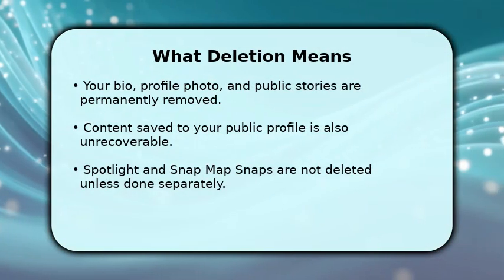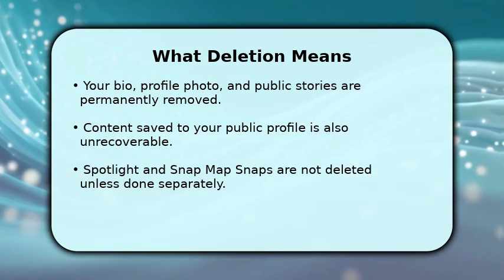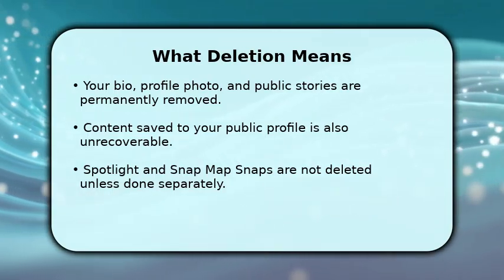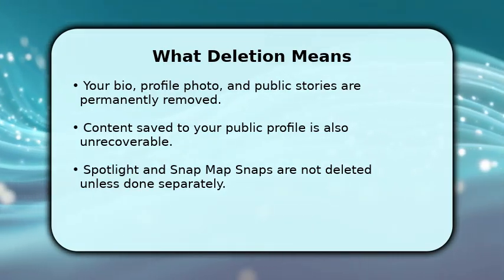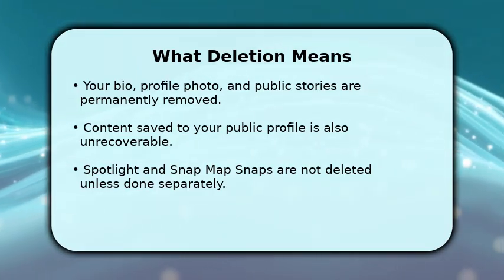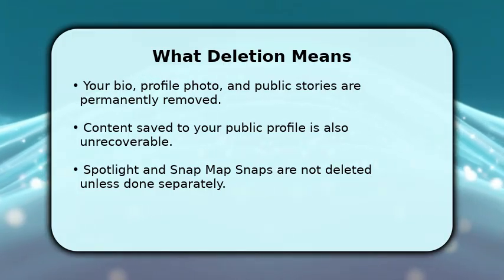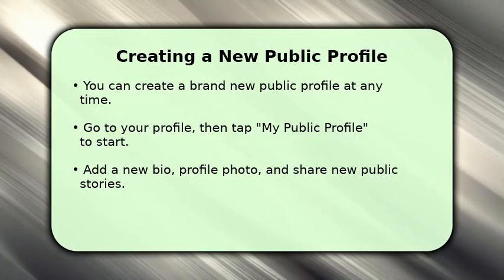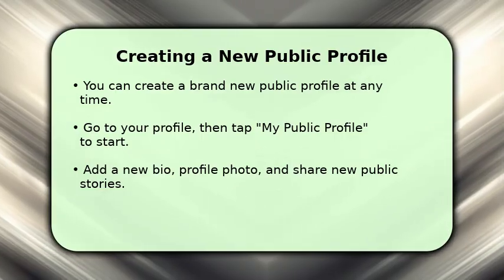How to Get Back Deleted Public Profile on Snapchat (Full Guide)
▸ (x) Are you unable to recover your deleted public profile on Snapchat? In this video, we will show you the steps to restore your deleted account and regain access to your friends list. We'll also cover what happens when you delete a public profile and how to prevent it from happening in the future.

snapchat deleted public profile, how to recover snapchat account, snapchat public profile recovery, delete snapchat account restore, snapchat friends list recovery